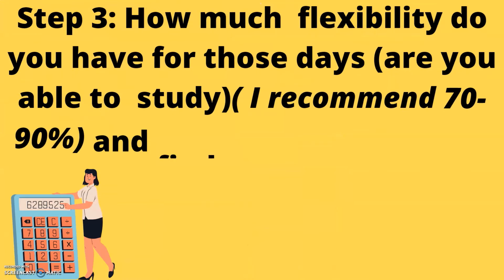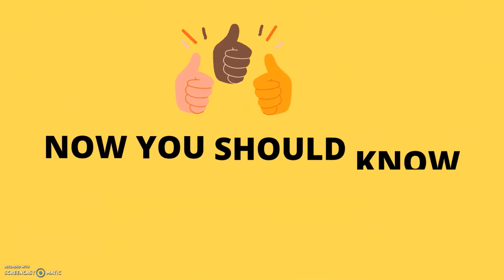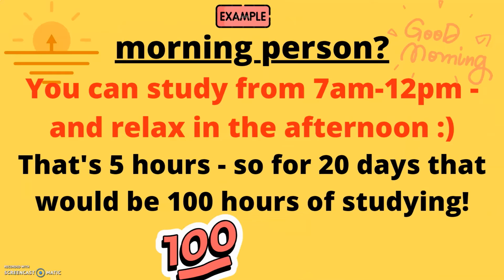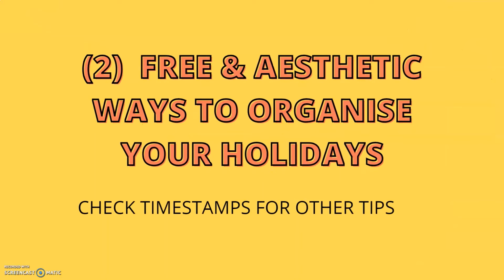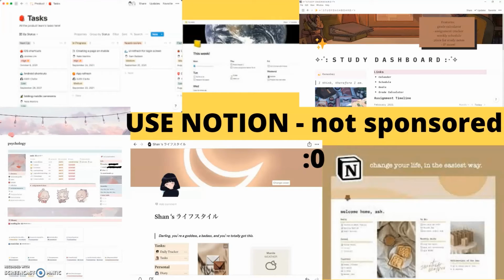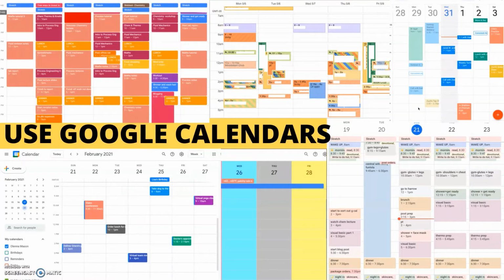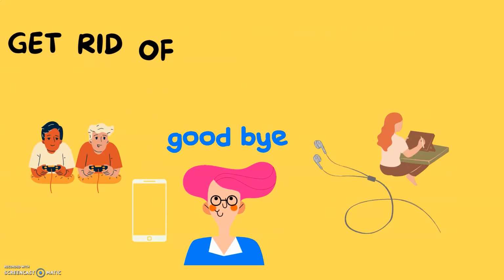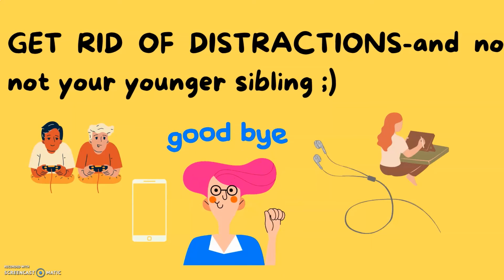How to have a productive summer - for students (new year 11s)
Hi Everyone,
Just wanted to share some tips about how to be productive during the summer holidays :)
timestamps
0:15 How to plan out your study time (step-by-step)
1:47 Free & Aesthetic ways to organise your studying
2:48 How to not procrastinate
3:52 What should I actually study  + special study technique